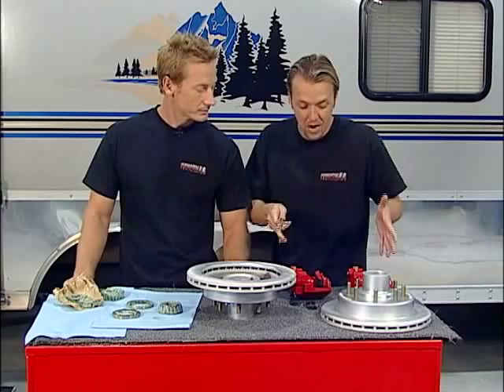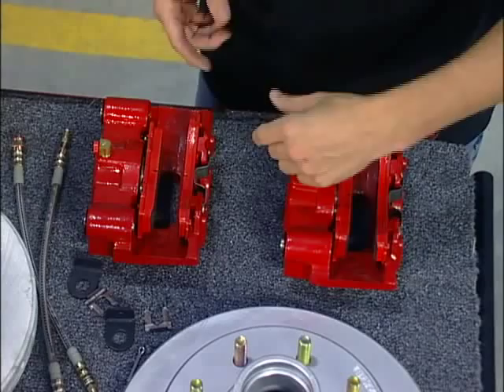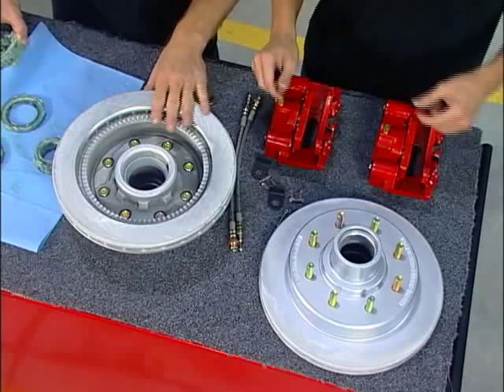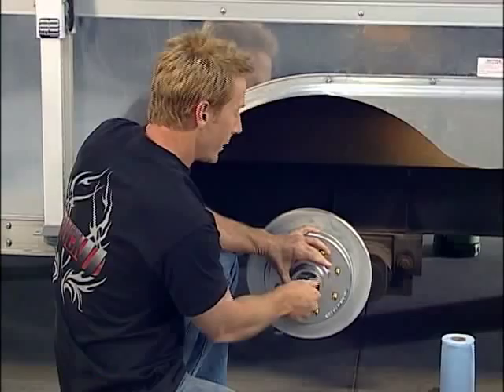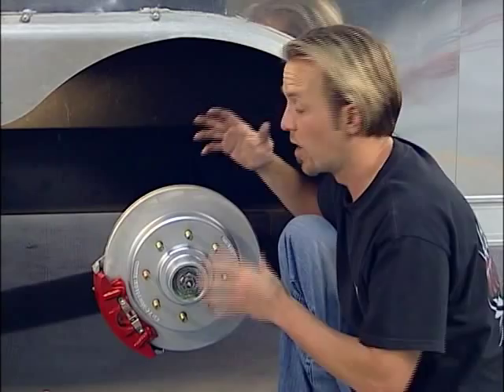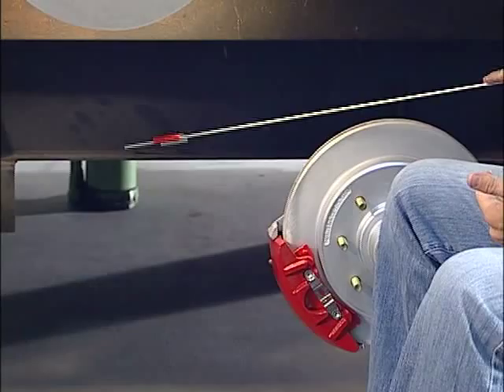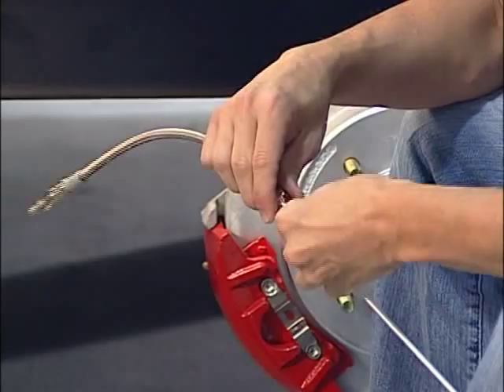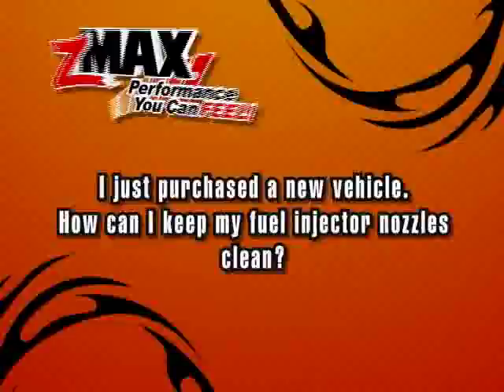Kodiak Disc Brakes ( Part 2 )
The guys at TruckU are installing an electric over hydraulic disc brake setup using Kodiak Disc Brakes and the Titan BrakeRite.